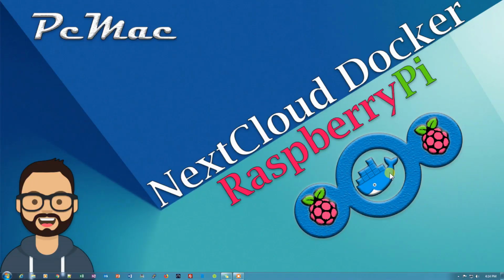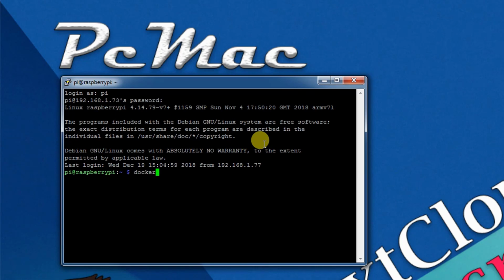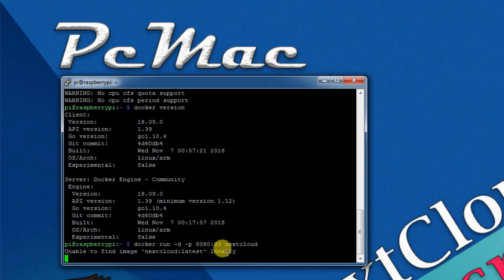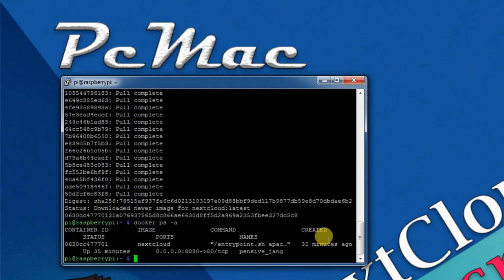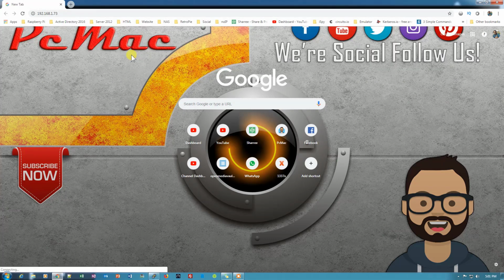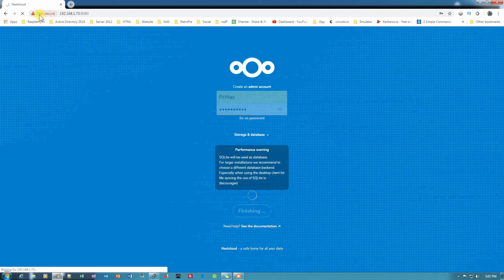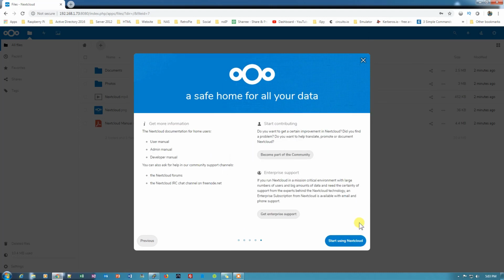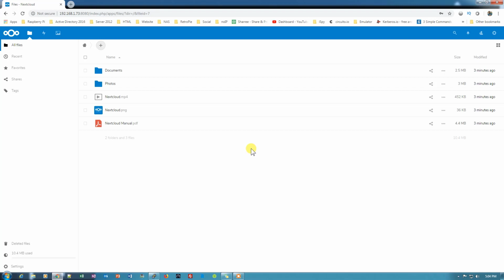How to install NextCloud on Docker | Raspberry Pi all models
NextCloud on Docker | Raspberry Pi |

In this video we are going to install NextCloud on Raspberry Pi with the help of Docker.

openmediavault